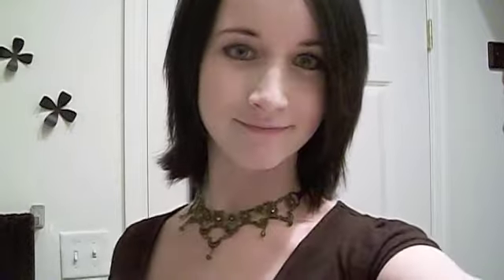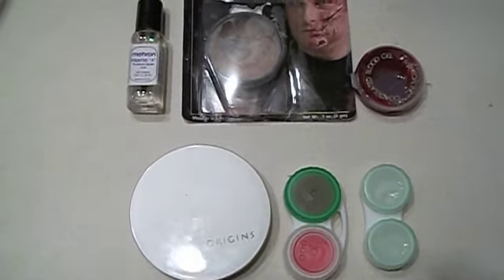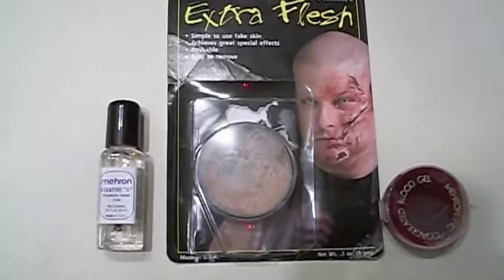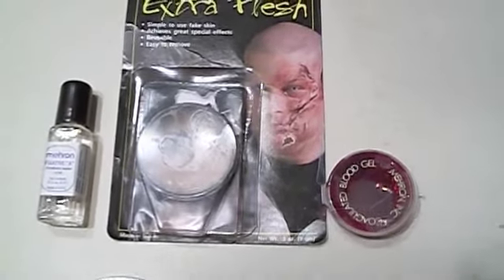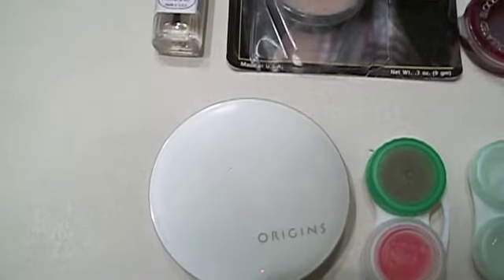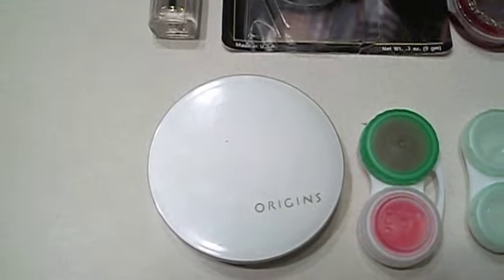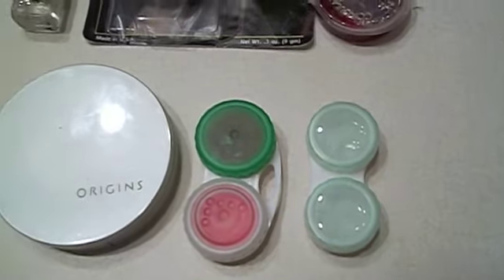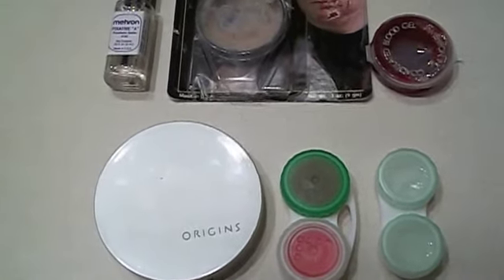How to Make Scars and a Blind Eye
I was feeling like experimenting tonight, so I decided to play around with some of Mehron's "Extra Flesh" and "Blood Gel" to make a scar over my eye, since every interesting character in fantasy lore always has a scar over his or her eye.  ^_~
It didn't take long to put together and came out surprisingly life like in person.  The video isn't the best quality, but it works for what it is.  :)
Now, if I incorporated that into a night elf look, it could be REALLY interesting.  Hmmm...